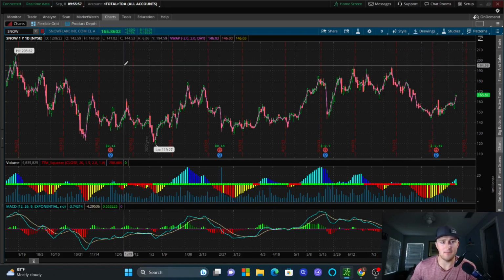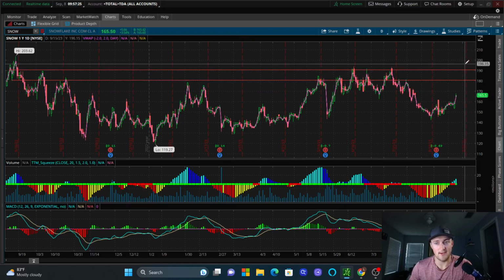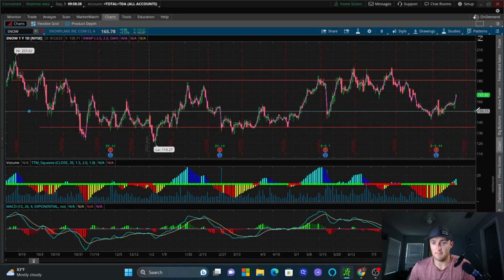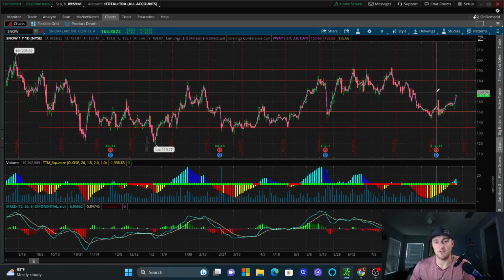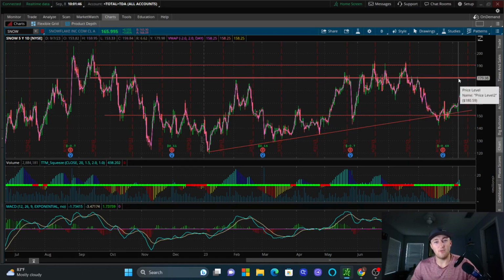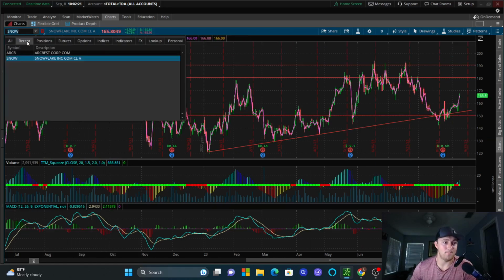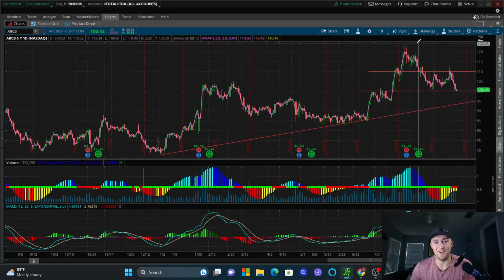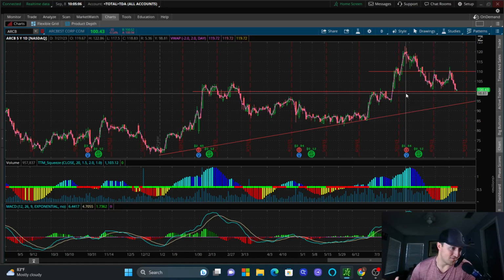How to Use Support and Resistance Lines